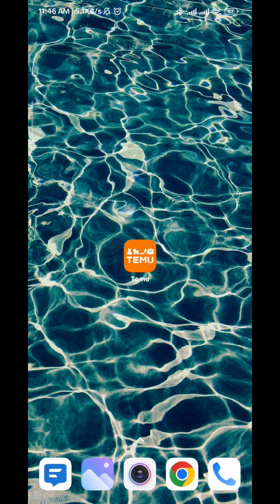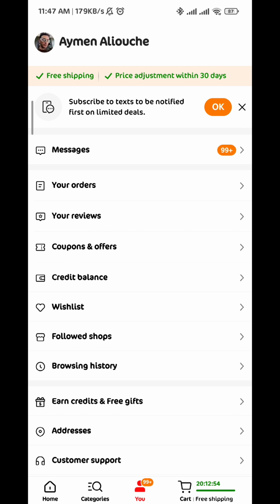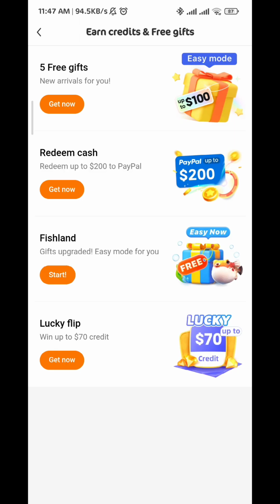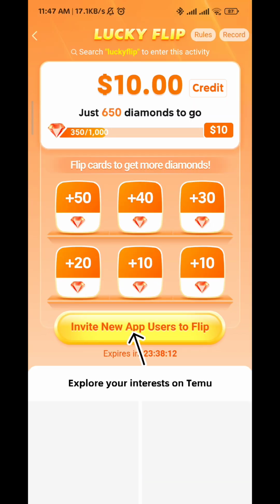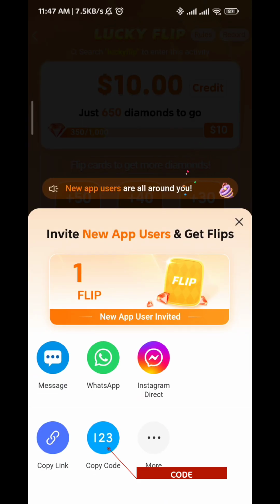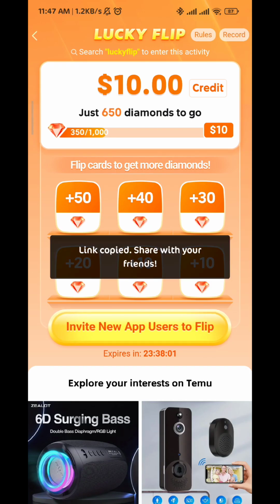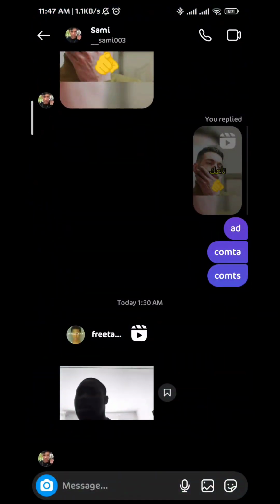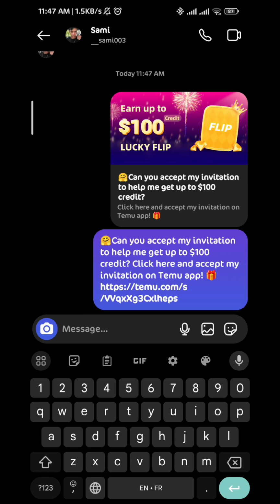How To Invite Friends On Temu - Full Guide